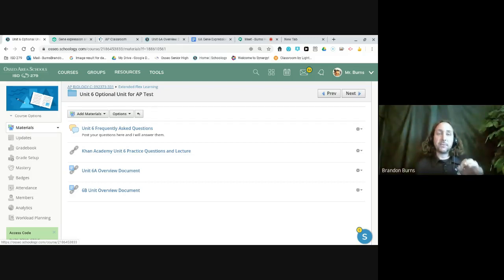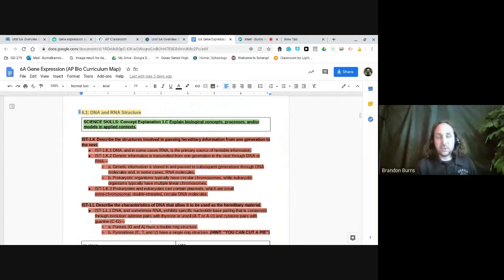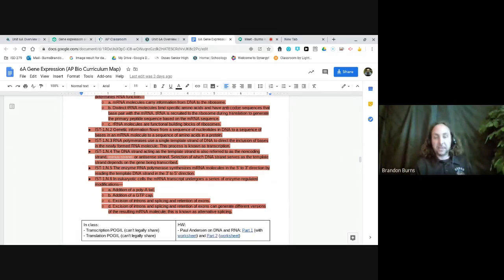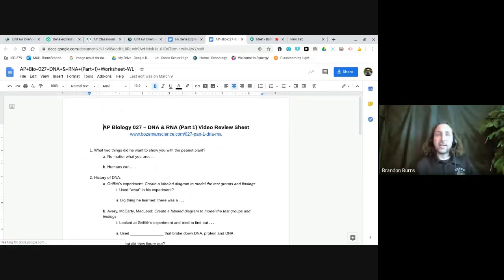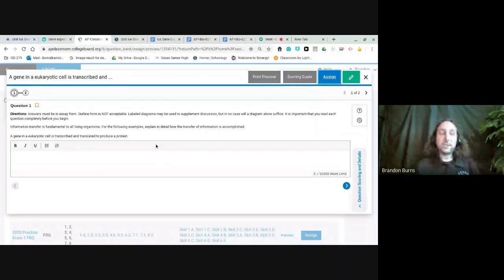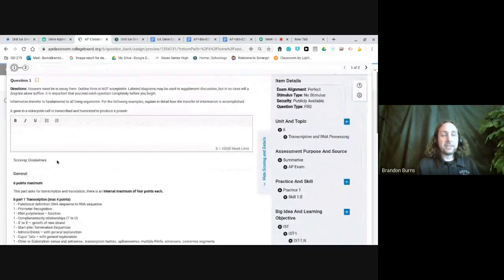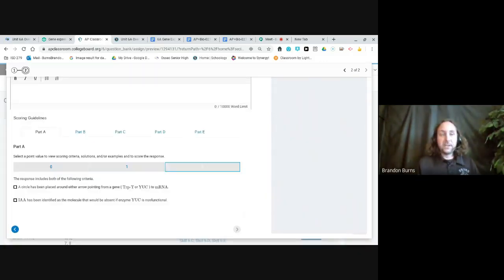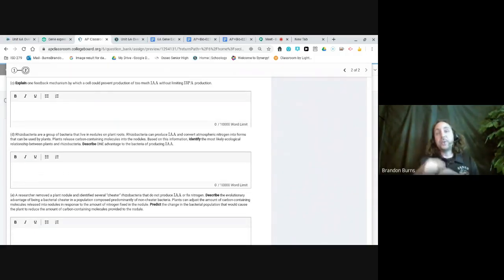Unit 6 Video 1